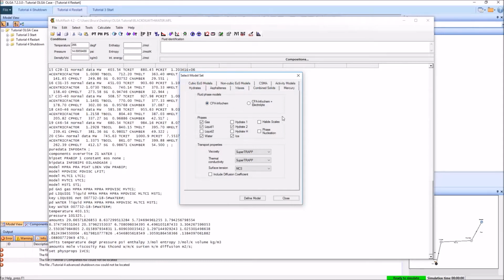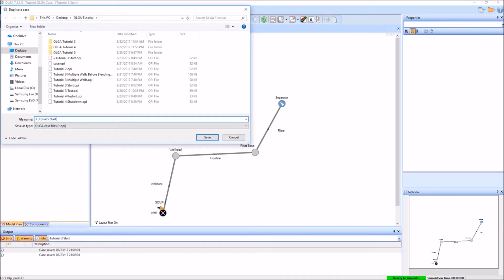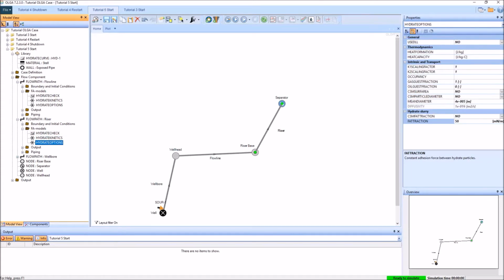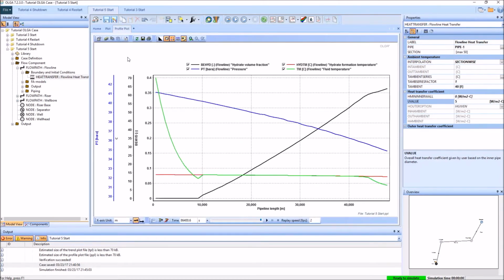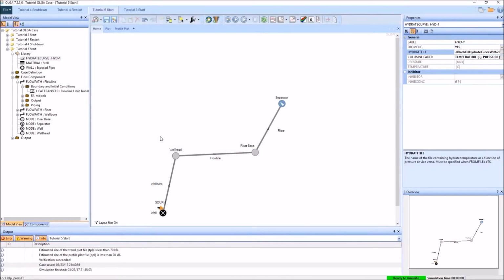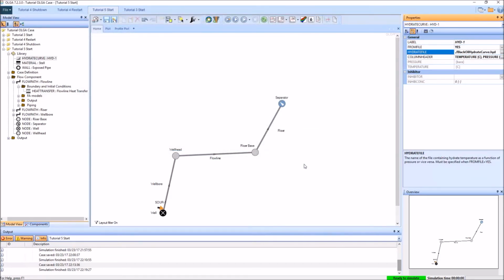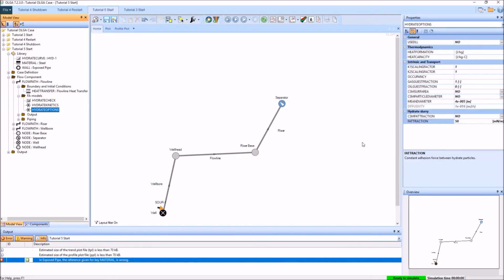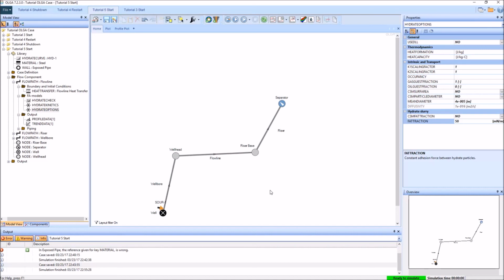OLGA Tutorial 5 - Hydrates in OLGA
For use only by students enrolled in CHPR5521: Gas Processing 1 at The University of Western Australia.